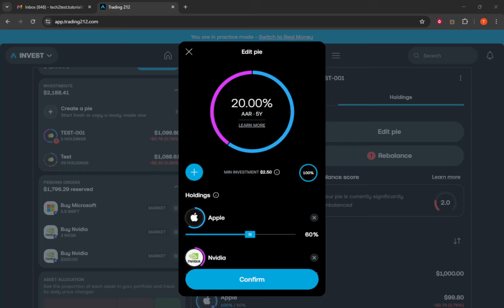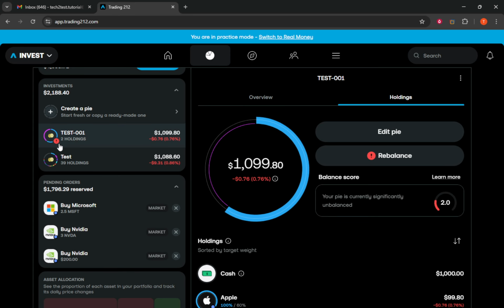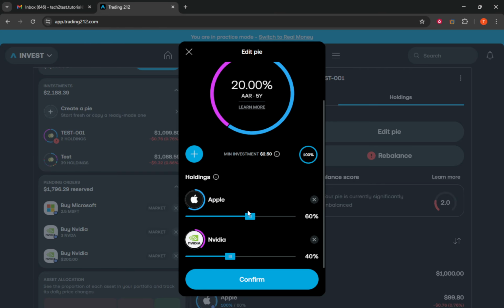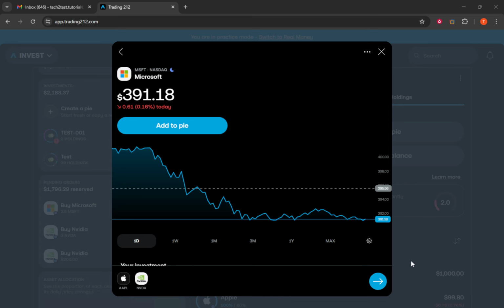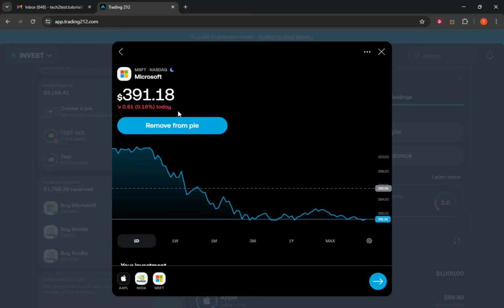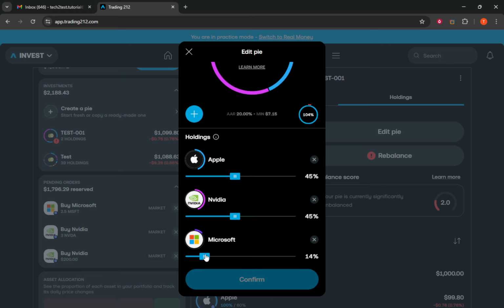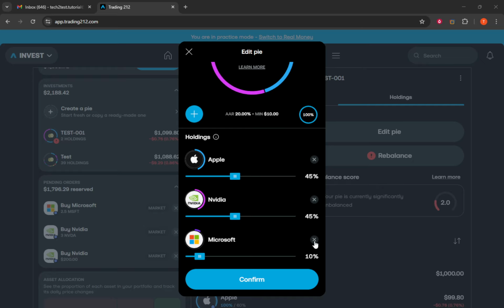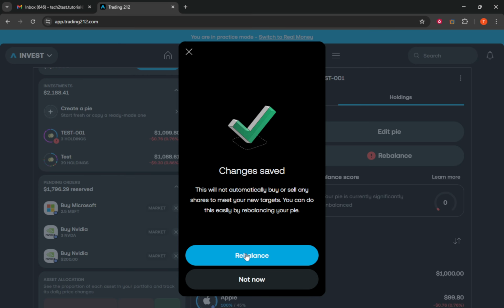How to Edit Pie in Trading 212 [2026 Full Guide]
How to Edit Pie in Trading 212

In this video, we show you exactly how to edit pie in Trading 212 to ensure your investment portfolio remains updated with your evolving financial strategy. Adjusting your holdings is a vital part of active portfolio management, allowing you to add or remove assets as market conditions change.

We utilize the portfolio management dashboard to modify the composition and target weightings of your existing investments. By mastering the utility of the editing tools, we improve our organization and ensure that our automated investing project accurately reflects our current diversification goals and long-term capital allocation plans.

Technical Specs:
Software: Trading 212; Feature: Portfolio Management & Dashboard.